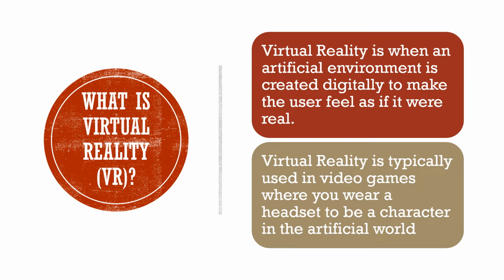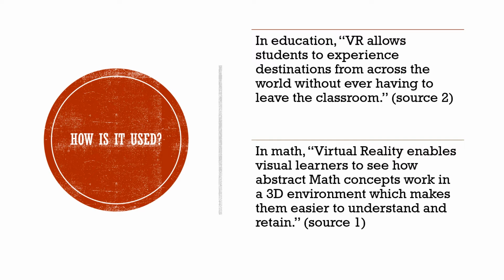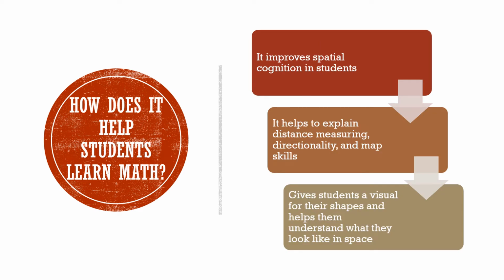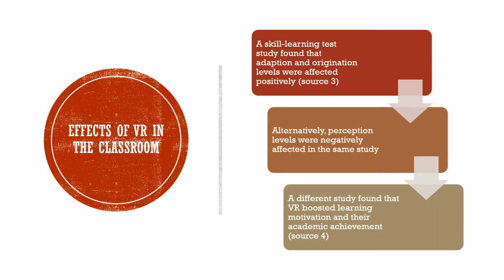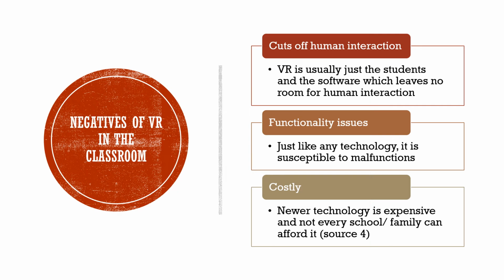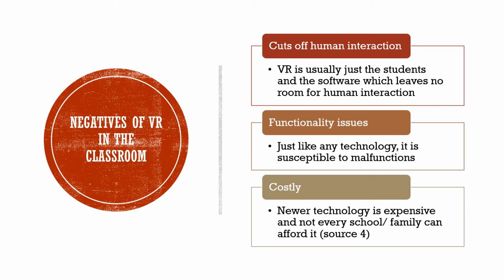VR in Math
In this presesntation we discussed how Virtual Reality could be used in education but more specifically in math.